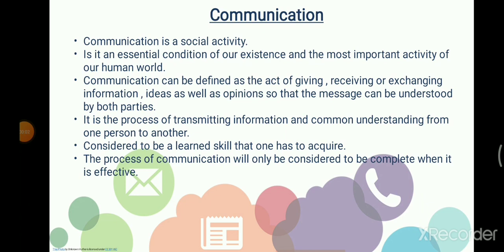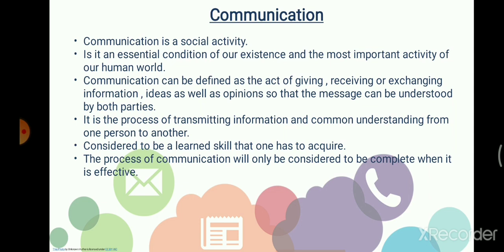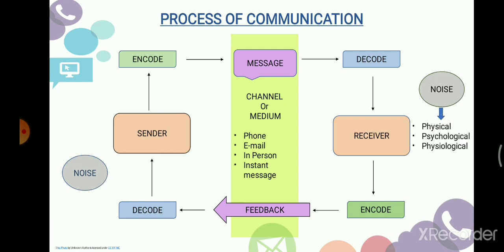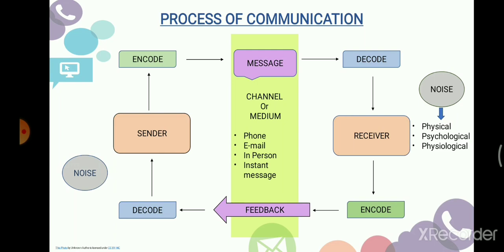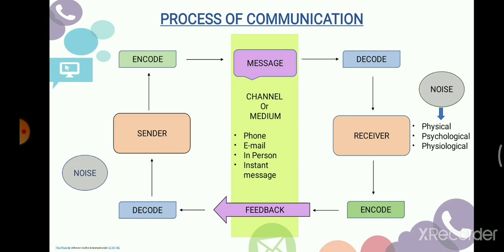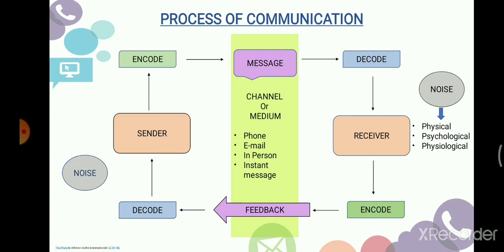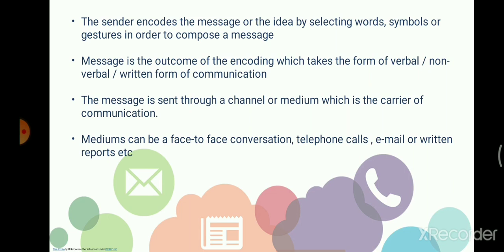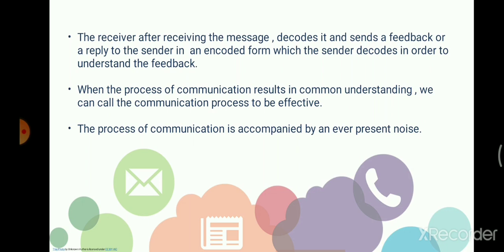AECC English Communication - Process of Communication Lecture 2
AECC - Ability Enhancement Compulsory Course : BA/B.Sc/B.Com Part 1 Semester 1
Process of Communication

Presented By
Prachi P Tigga
Assistant Professor